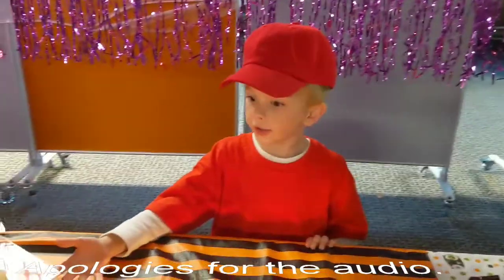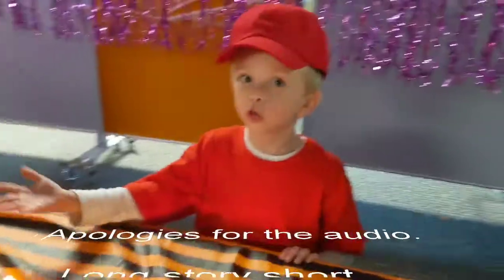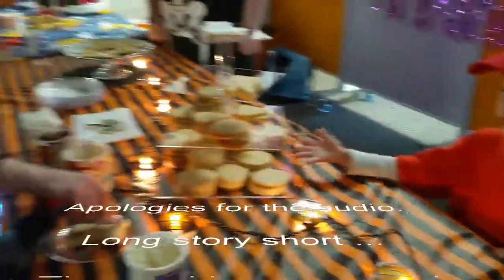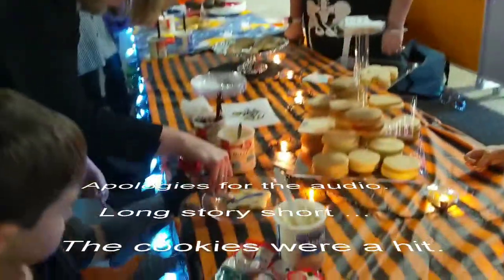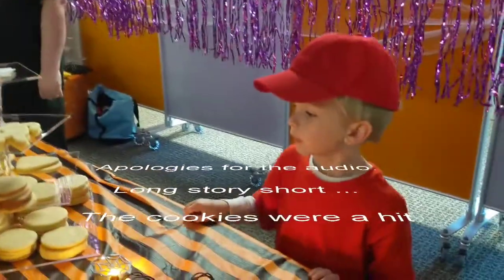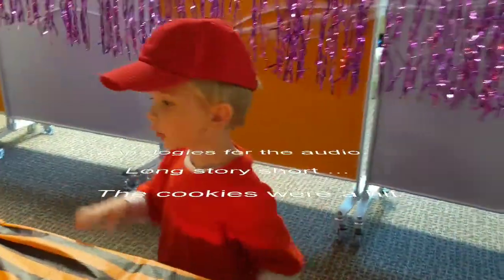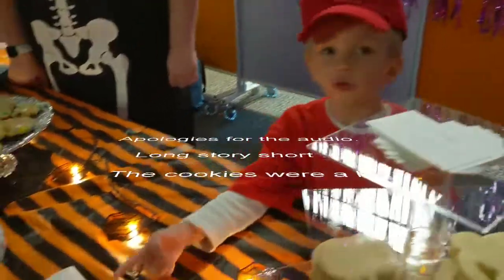Little Chef, Big Kitchen: Haunted Sugar Cookies (Part 2)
In this video, Chef Thomas shows his cookies on display and shows how they can be decorated. Thanks Ms. Layne for making one to show everyone!